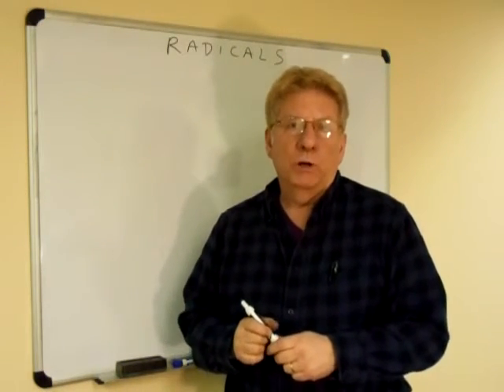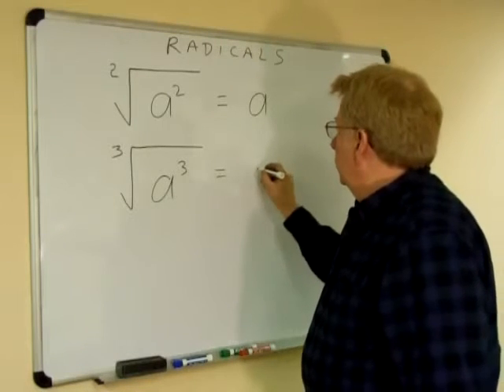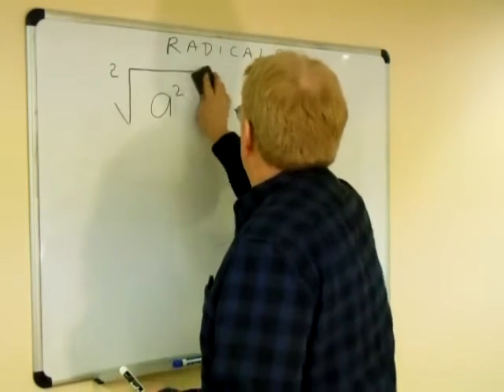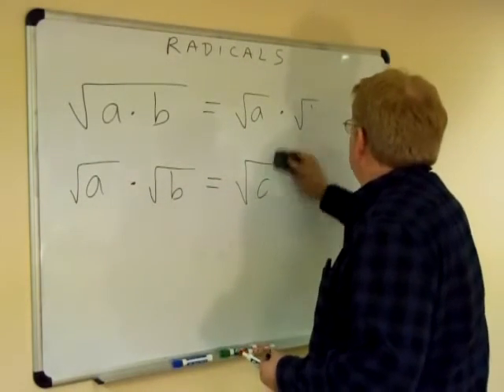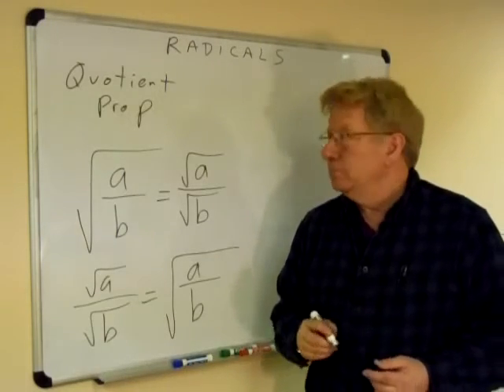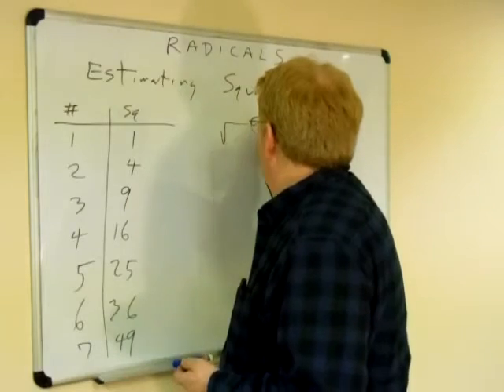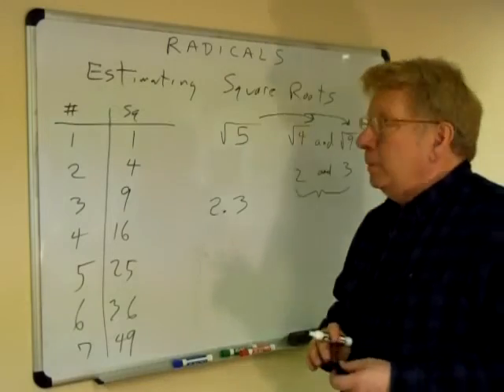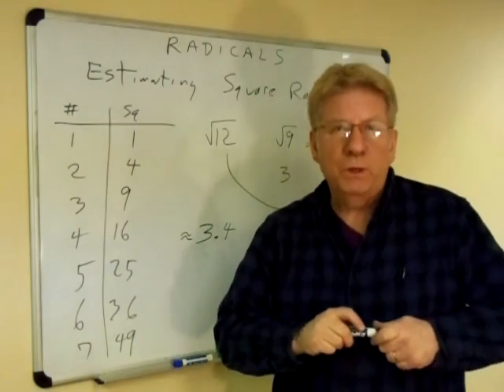Intro - Radicals - Part 1